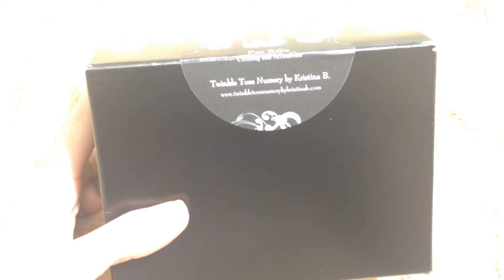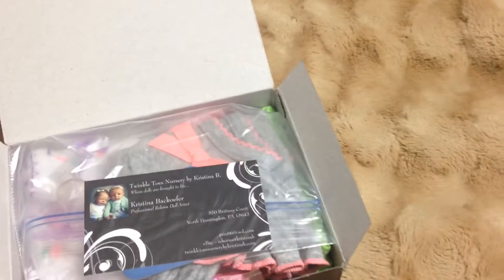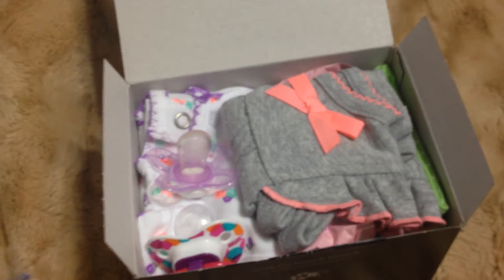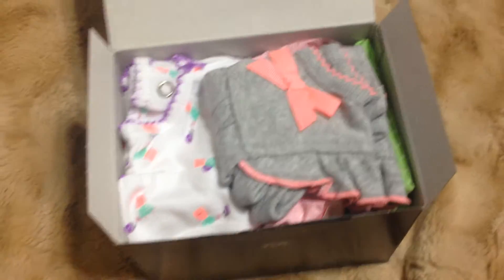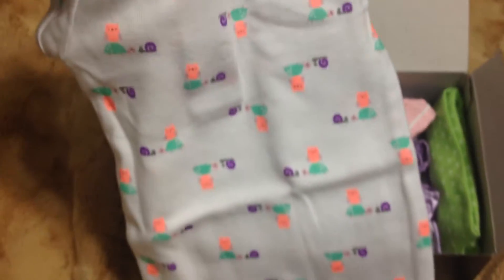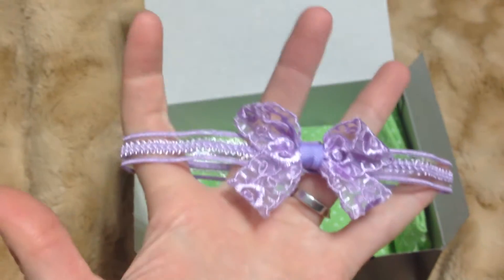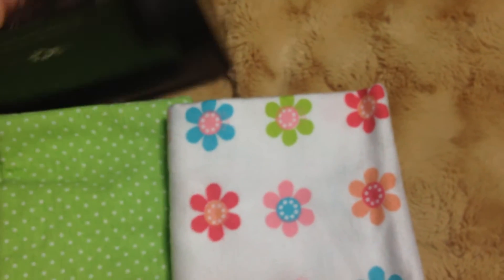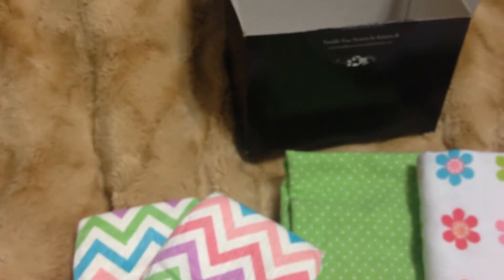Surprise Reborn Gift box